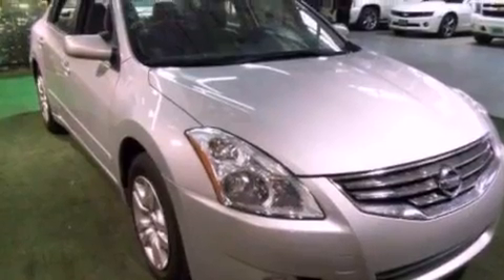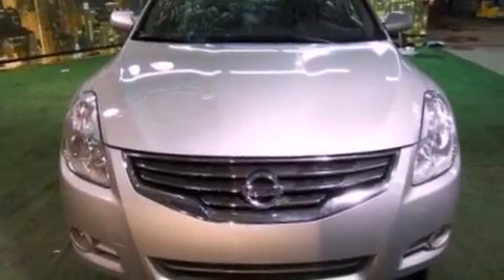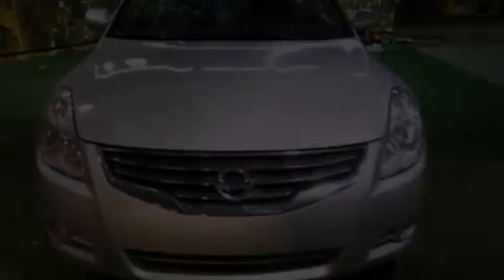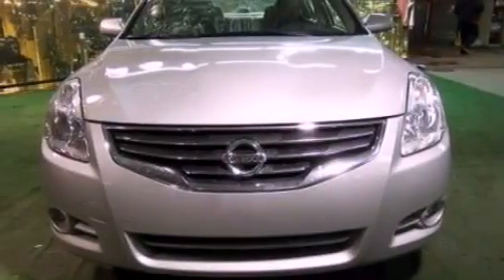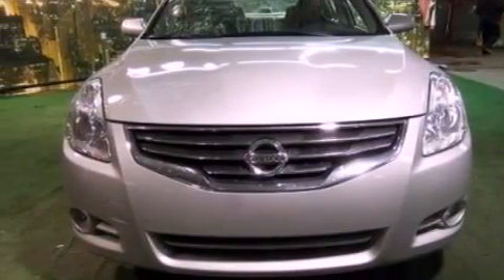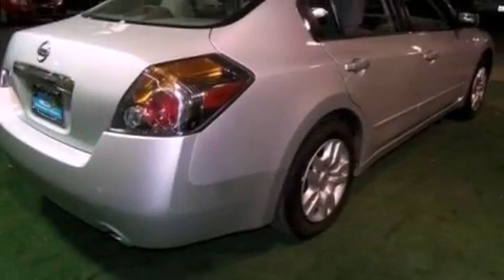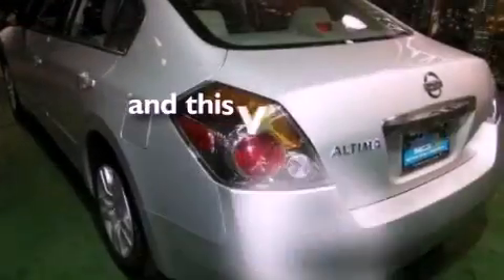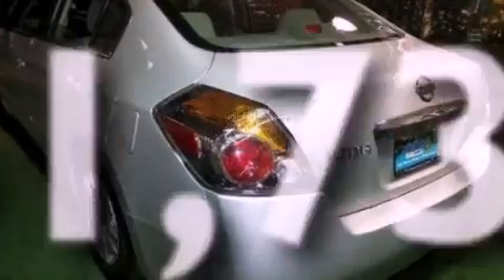2011 Altima Chicago IL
Year : 2011
 Make :
 Model : Altima
 Engine : 2.5L I4
 Trans . : Variable
 Exterior : Silver
 Miles : 51,734